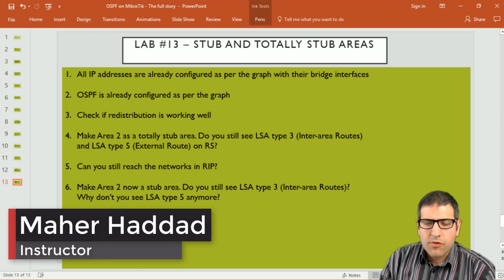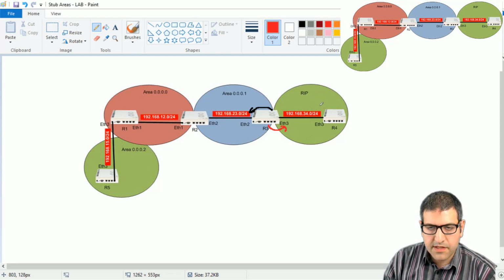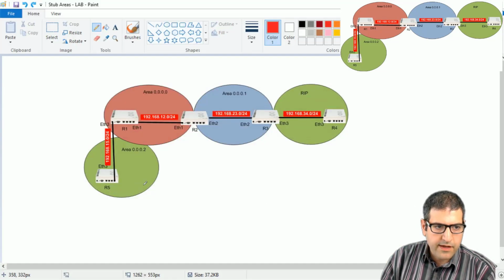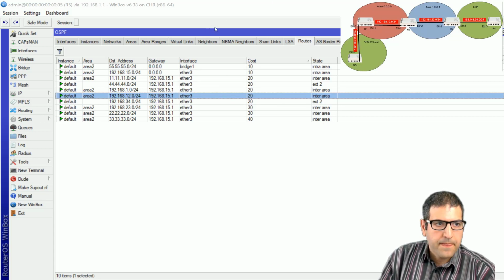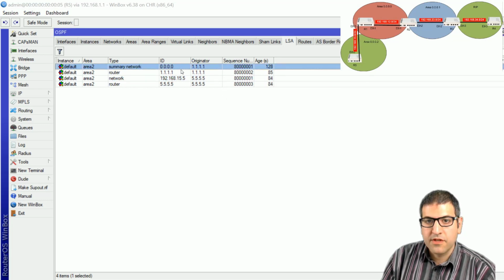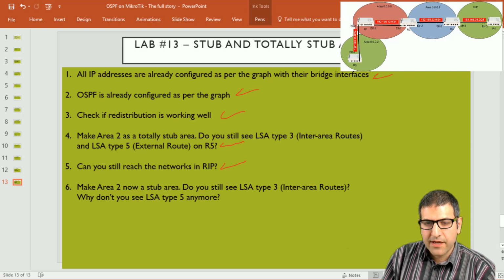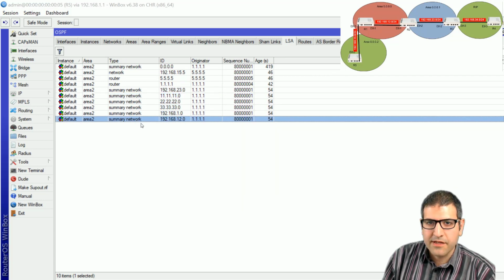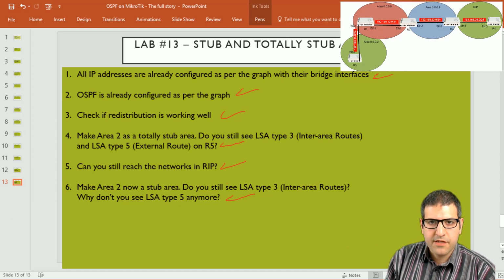30- OSPF on MikroTik :OSPF Stub and Totally stub areas on MikroTik - LAB